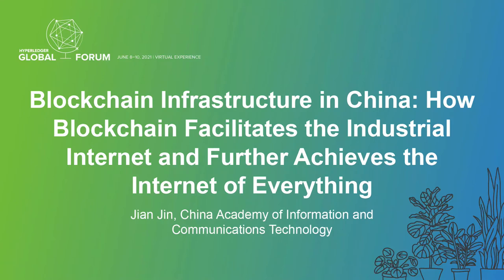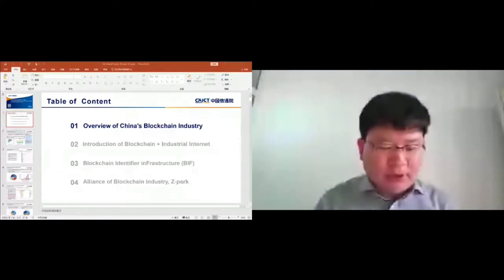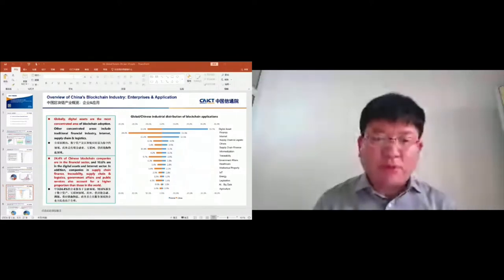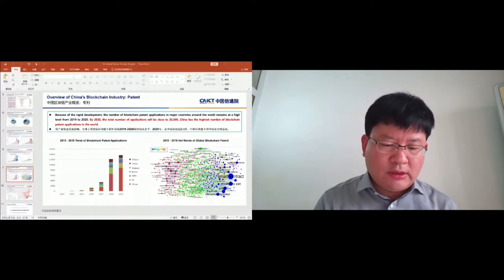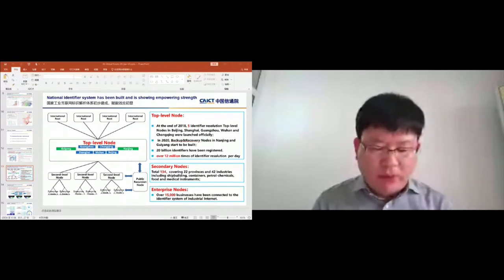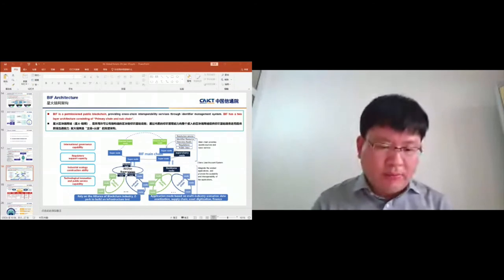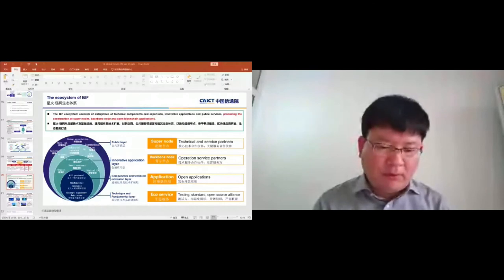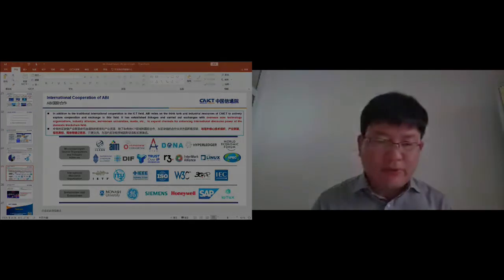Blockchain Infrastructure in China: How Blockchain Facilitates the Industrial Internet... - Jian Jin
Blockchain Infrastructure in China: How Blockchain Facilitates the Industrial Internet and Further Achieves the Internet of Everything - Jian Jin, China Academy of Information and Communications Technology

China is under a tremendous development explosion in blockchain industry. With the massive support from the government, blockchain is built as an infrastructure in this digital era, merging with other cutting-edge technologies, such as the industrial internet, to better extend its full potential and spread benefit to the world. Doctor JIN Jian, director of Institute of Industrial Internet and IoT (IIIIoT) from China Academy of Information and Communications Technology (CAICT), secretary general of Alliance of Blockchain Industry Z-Park (ABI), will deliver a speech about the latest progress of China’s blockchain industry, the use of Hyperledger framework in China, the integration between industrial internet and blockchain, introduce an innovated national blockchain infrastructure: Blockchain Infrastructure Facility (BIF), and also talk about the cooperation between Hyperledger and ABI.